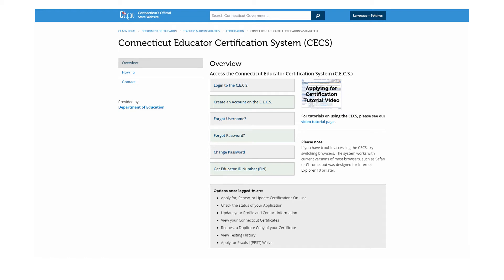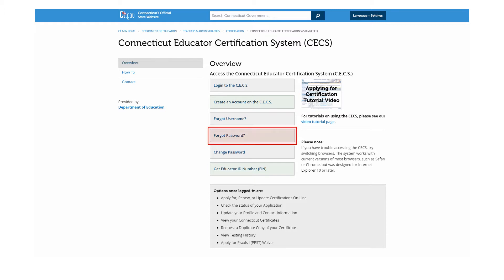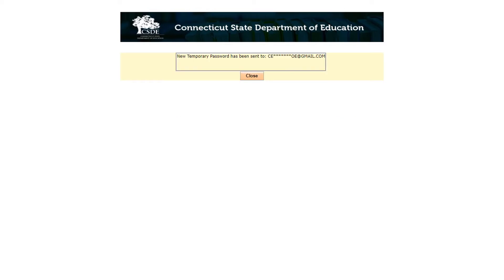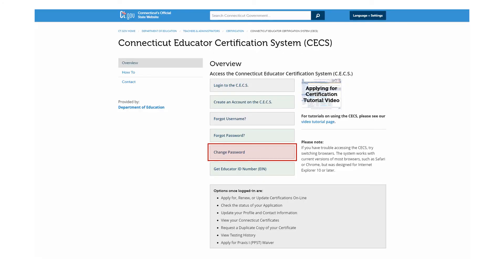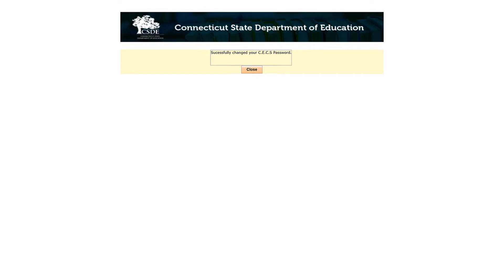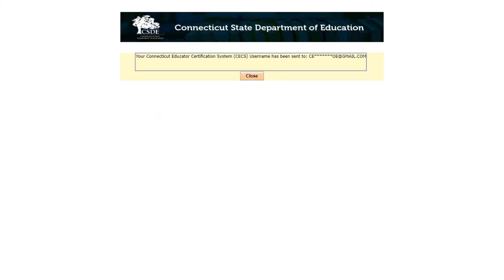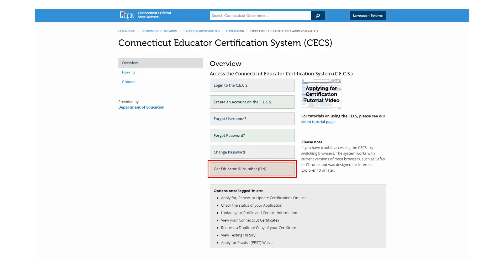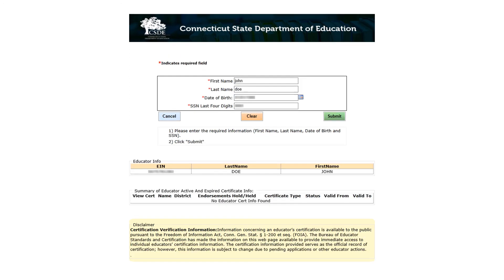Resetting your CECS password and managing your user account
This video provides step-by-step instructions on how to reset your password for the CECS.  We will also cover the topics of updating your password, retrieving your username and getting your Educator Identification Number.